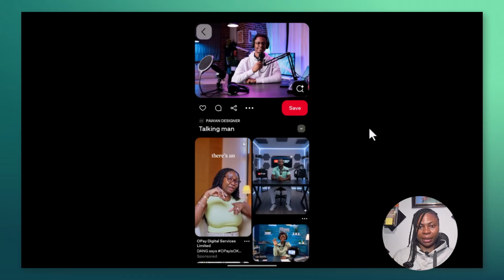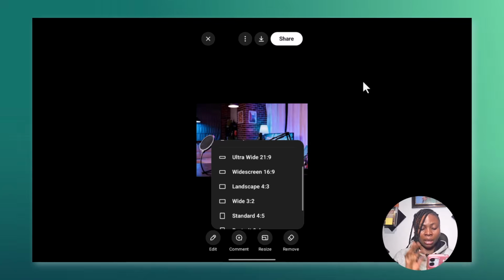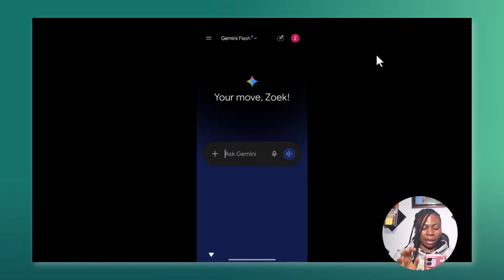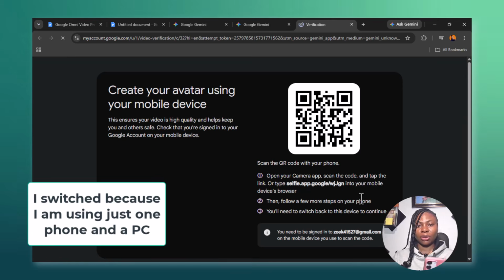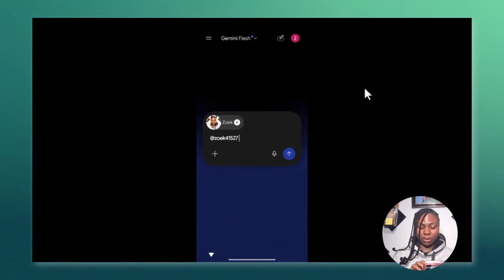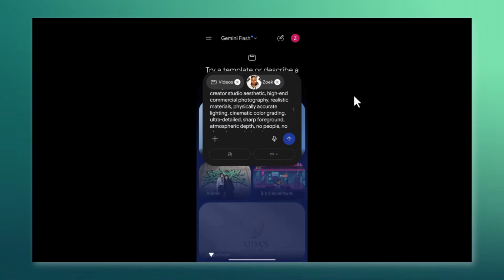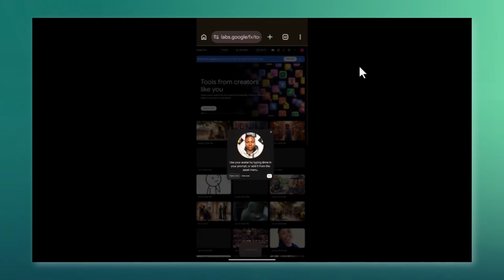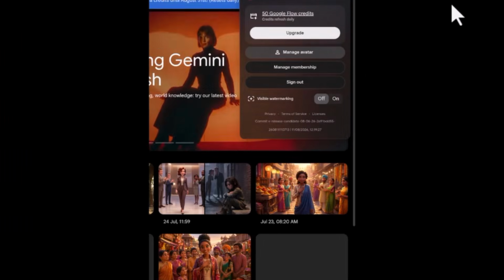🔥URGENT! Google Gemini OMNI: Realistic AI Talking Heads with Google Gemini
Create a Realistic AI Influencer For Talking Head Videos (Google Flow Tutorial)

In this video, I’ll show you how to leverage the power of Google Gemini OMNI Flash to create professional-quality AI talking head videos and avatars for free. If you've been looking for a way to generate realistic vlogging content or talking head segments without expensive equipment or subscriptions, this new Google Gemini update is a game-changer.

I’ll guide you through the entire process—from setting up the OMNI Flash model to generating high-quality AI characters that look and speak naturally. You'll learn how to customize your avatars, sync them for vlogging, and use these tools to build a faceless YouTube channel or enhance your personal brand.

What you’ll learn:

How to access and set up Google Gemini OMNI Flash.
The step-by-step process for creating AI talking head videos.
Tips for generating realistic AI avatars for vlogging.
Best practices for achieving high-quality results with zero cost.

Timestamp:
00:00 - Introduction and overview of creating AI talking heads.
00:38 - Step 1: Finding Backgrounds on Pinterest. Searching for studio spaces and downloading assets.
01:09 - Step 2: Transforming Images with ChatGPT. Removing characters from the background and resizing to a 16:9 aspect ratio.
02:49 - Step 3: Setting Up Gemini AI. Preparing the platform and switching to the "Desktop site" view on mobile.
04:05 - Step 4: Creating Your AI Avatar. Capturing a selfie and training the AI with your voice and image.
04:44 - How to Scan the QR Code. Using your mobile device to bridge the PC and phone setup.
06:46 - Step 5: Writing Detail Prompts. How to structure the prompt, including background descriptions and what the avatar should wear or say.
08:58 - Alternative Method: . Using the second platform for avatar generation and managing free credits.
10:52 - Removing Watermarks. How to toggle off the watermark in the settings for a clean video export.
11:05 - Outro and final tips.